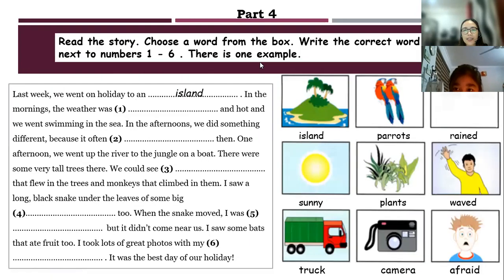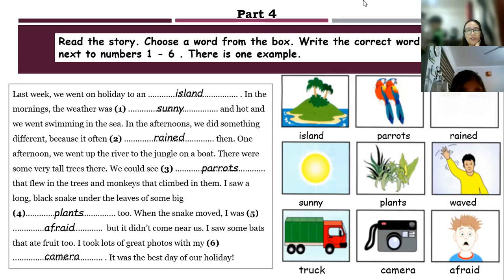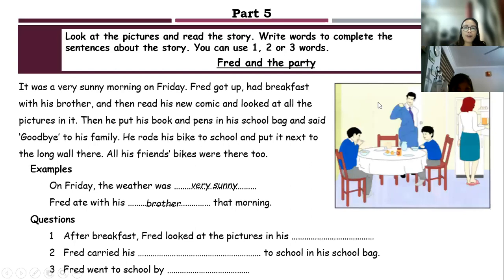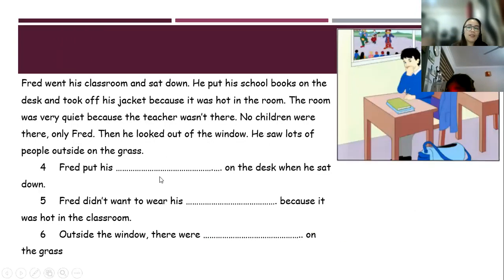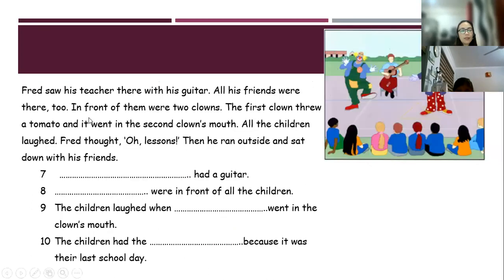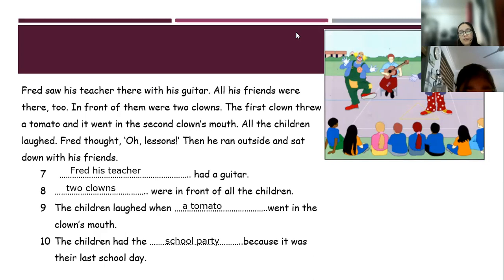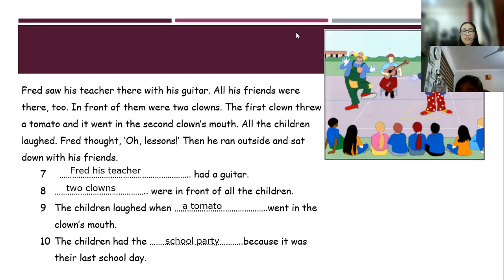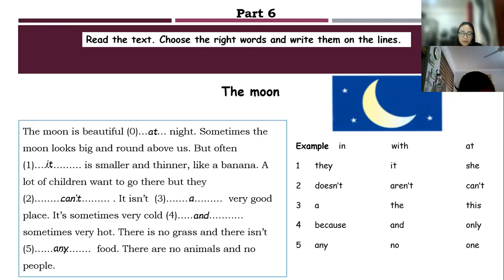PK2011117_040322_FFMUnit13B